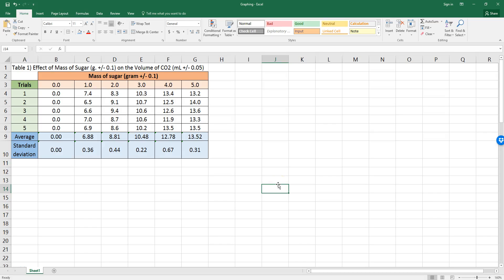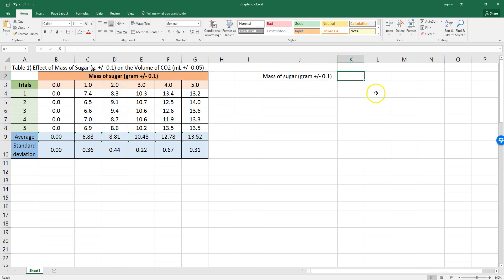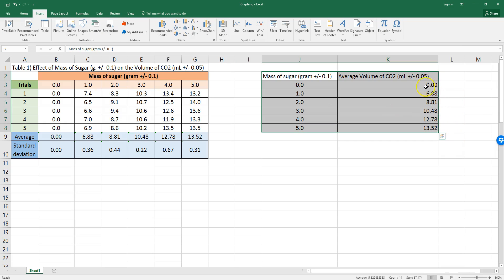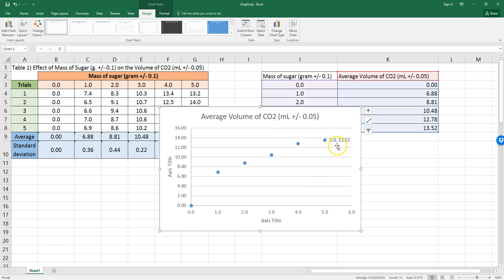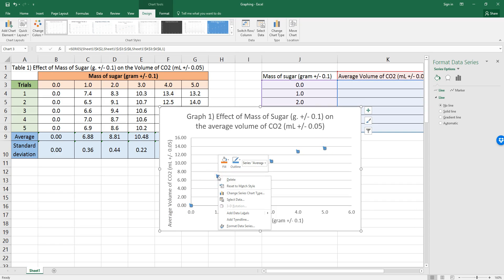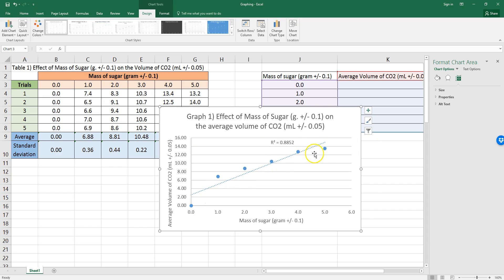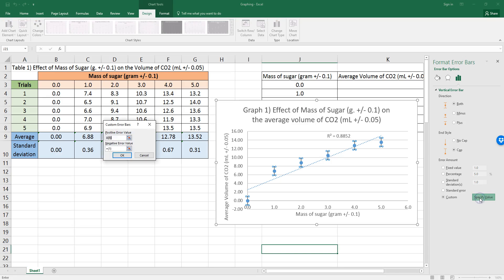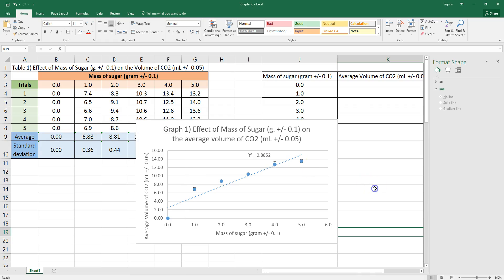Presenting data in IB Biology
This video shows you how to present your processed data in a clear graph that meets the requirements for IB Biology.